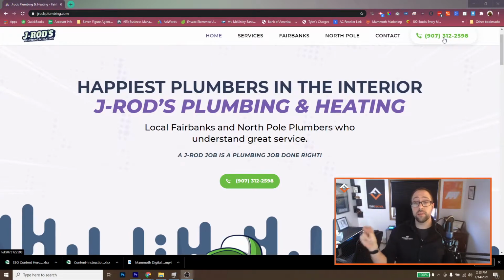Plumbing Company Website Design // Front Page Overview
We break down some of our decisions on the J-Rod's Plumbing and Heating website. This should give you some helpful tips and tricks when it comes to getting those calls.